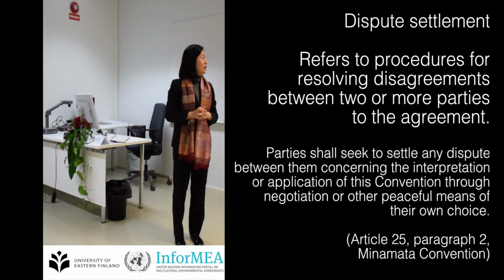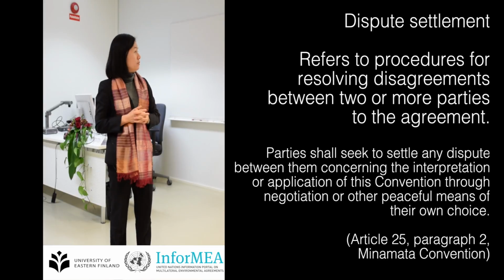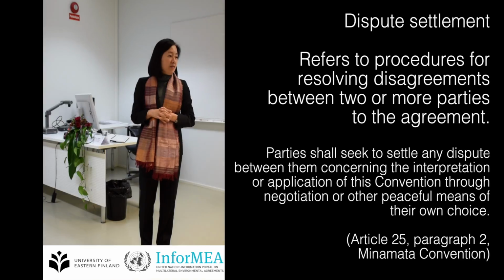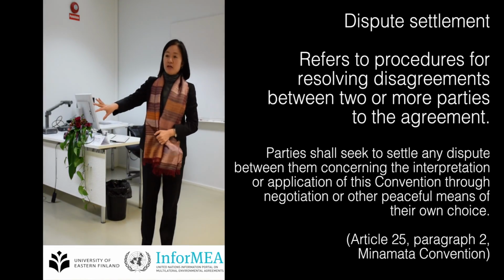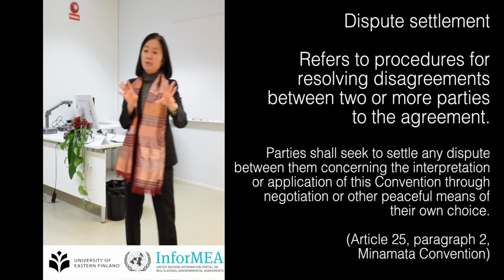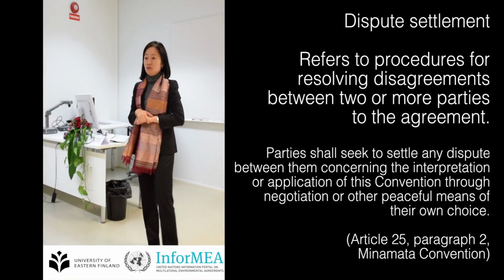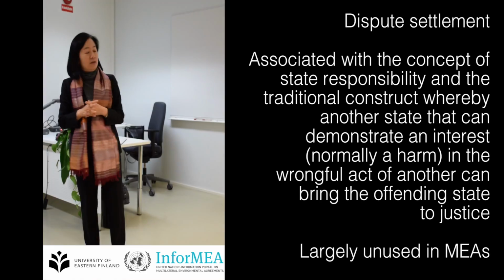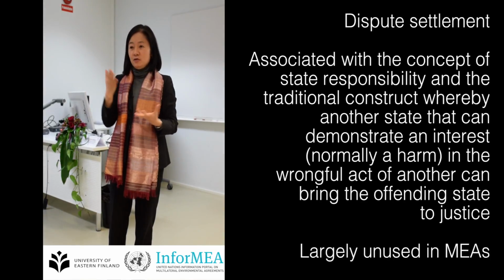Dispute settlement in multilateral environmental agreements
Maria Socorro Manguiat, Senior Legal Officer at UN Environment, explains why dispute settlement procedures are largely unused in multilateral environmental agreements.